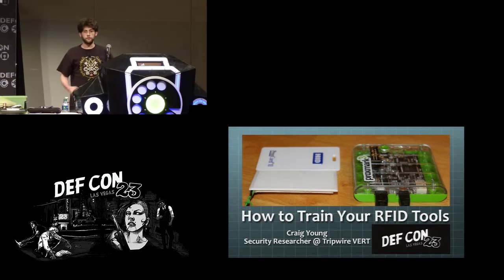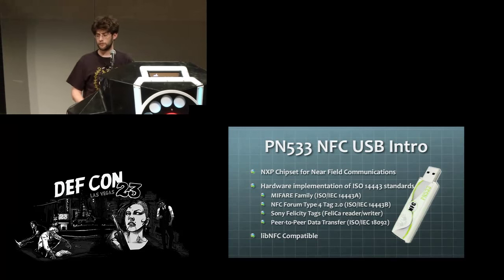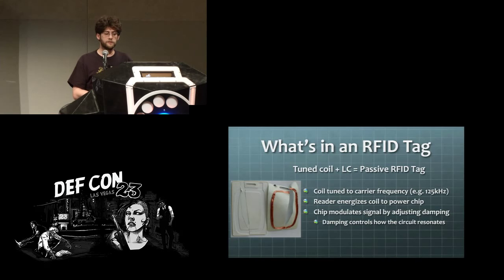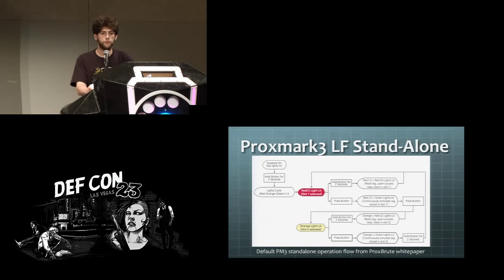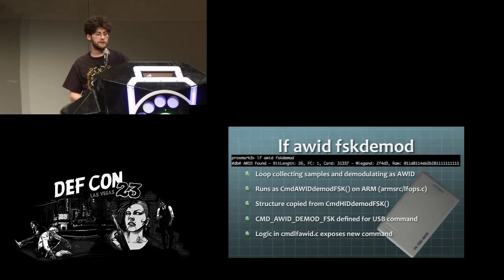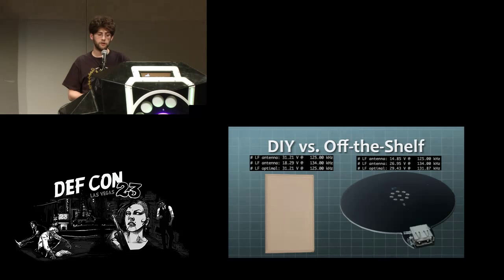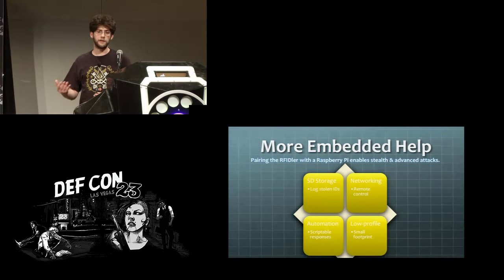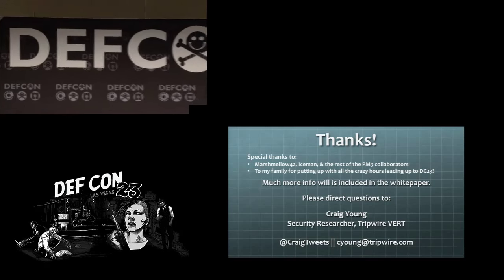DEF CON 23 - Craig Young - How to Train Your RFID Hacking Tools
With insecure low frequency RFID access control badges still in use at businesses around the world and high frequency NFC technology being incorporated into far more consumer products, RFID hacking tools are invaluable for penetration testers and security researchers alike. Software defined radio has revolutionized this field with powerful devices like Proxmark3 and RFIDler available for a modest price. 3D printing has also presented new opportunities for makers to create custom antennas and cases to fit specific tasks. While there is a lot of great information out there about how people use these tools, there is relatively little more than source code available for learning how to develop new firmware to equip these devices with purpose-built logic. This presentation will discuss the overall architecture of the Proxmark3 and RFIDler tools and provide tutorial style examples for enhancing the firmware. Proxmark3 development will be demonstrated by upgrading the stand-alone mode to support NFC operations. For the new kid on the block, RFIDler, we will take a look at how to tweak the system for optimal reliability using 3D printing and enhanced diagnostic tools.

Speaker Bio:
Craig Young (@CraigTweets) is a computer security researcher with Tripwire's Vulnerability and Exposures Research Team (VERT). He has identified and responsibly disclosed dozens of vulnerabilities in products from Google, Amazon, IBM, NETGEAR, Adobe, HP, and others. His research has resulted in numerous CVE assignments and repeated recognition in the Google Application Security Hall of Fame. Craig's presentations on Google authentication weaknesses have led to considerable security improvements for all Google users. Craig won in track 0 and track 1 of the first ever SOHOpelessly Broken contest at DEF CON 22 by demonstrating 10 0-day flaws in SOHO wireless routers. Craig has more recently turned his attention to a different part of the wireless spectrum with research into home automation products as well as RFID/NFC technology.